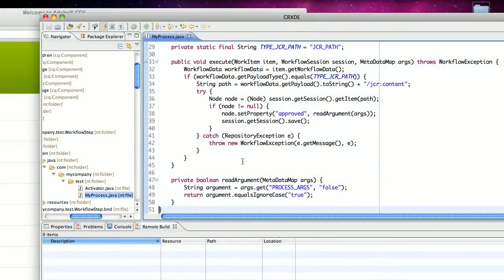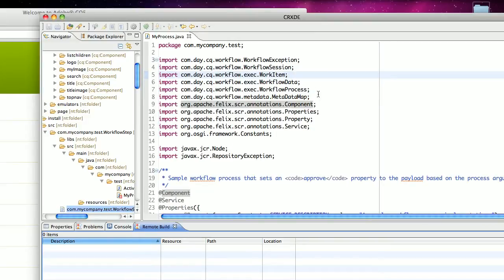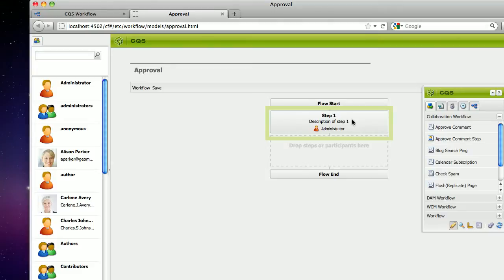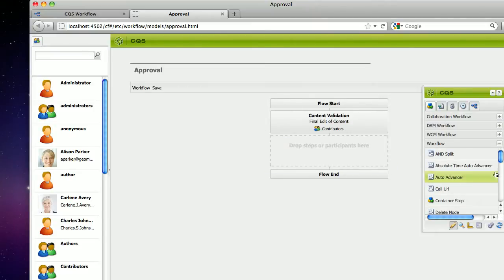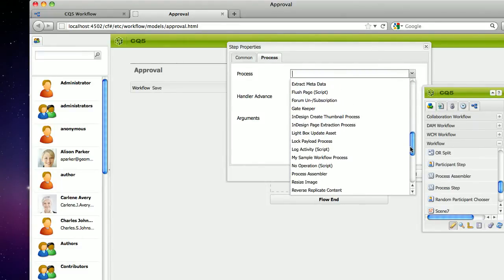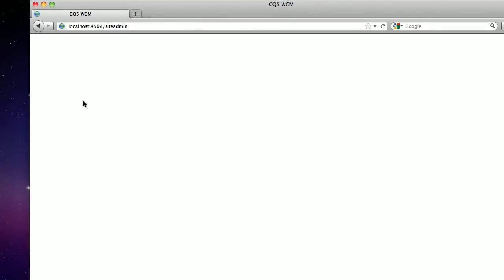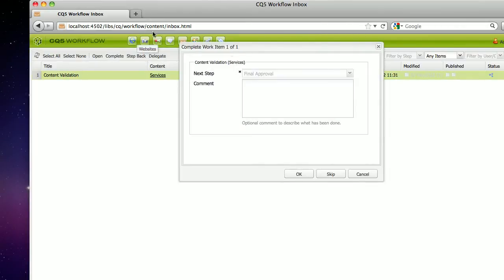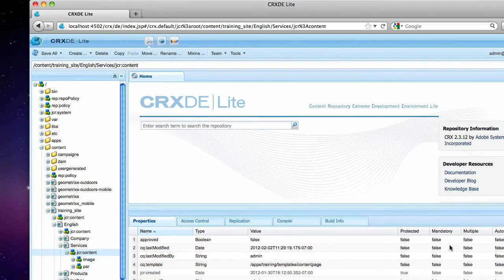54 Custom Workflow Part 2